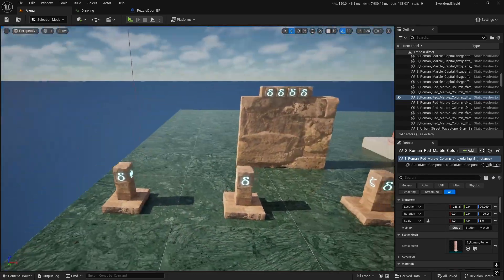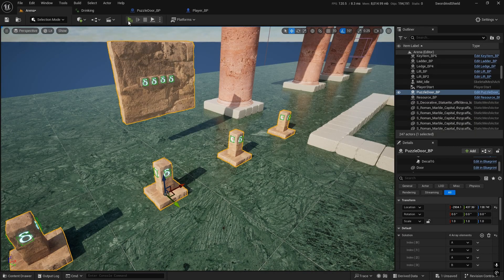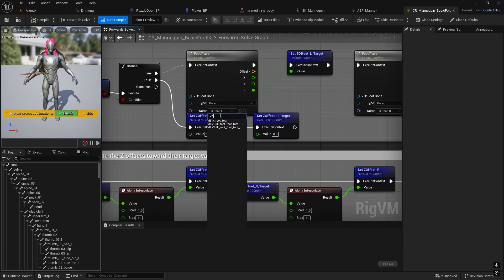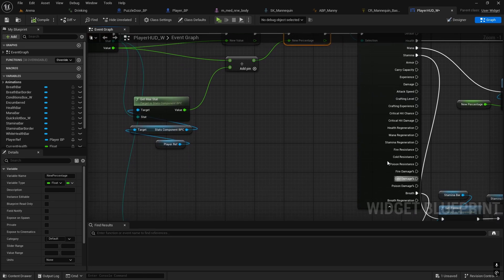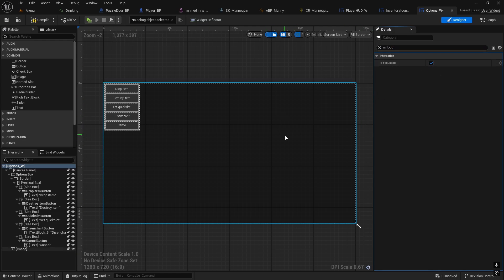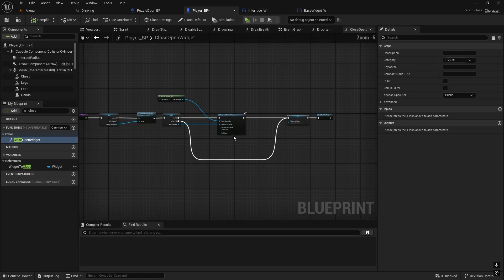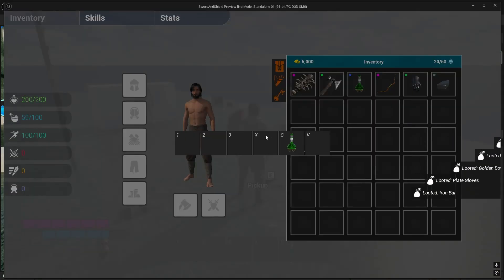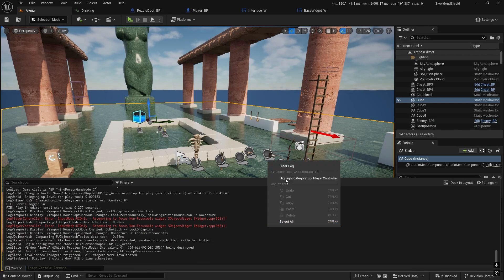RPG Tutorial 130. Improvements and fixes (Unreal Engine 5)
0:00 Puzzle door
1:35 Multiple pickup
2:59 IK trace fix
6:48 Divide stats by zero
9:20 Widget focus
11:05 Closing quick-slots early
13:57 Remove duplicate quick-slots index
15:46 Key items options